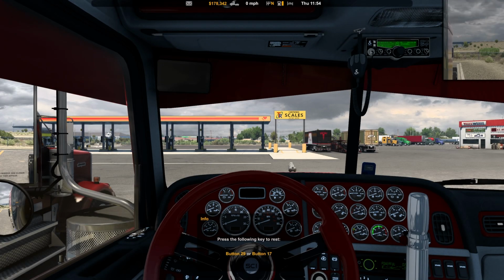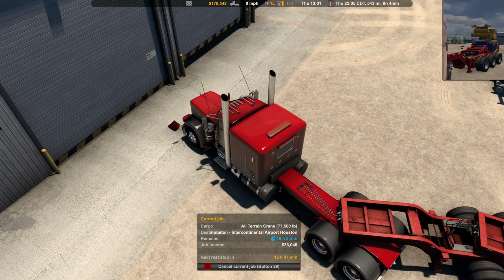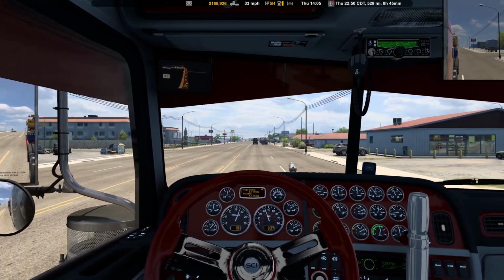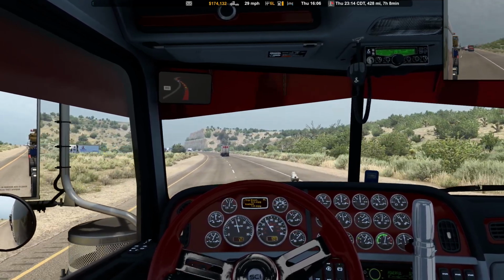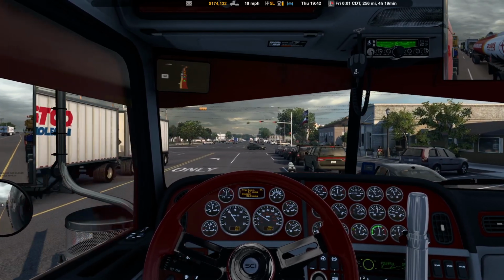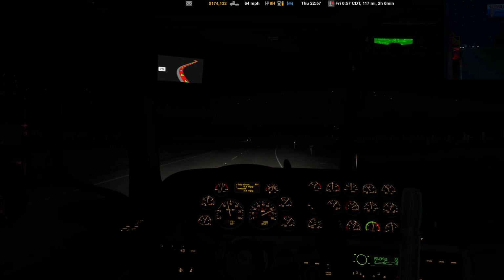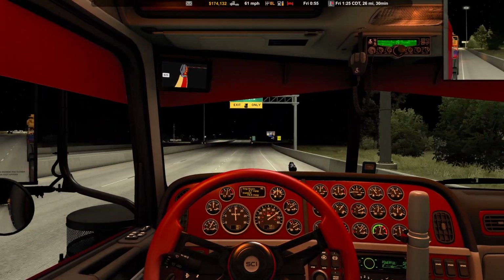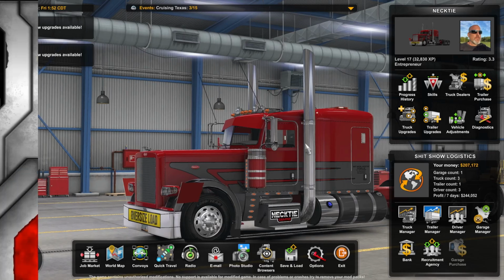ROAD TO $5 MILLION | ATS | Ep 33 | Ruda 389 Glider | American Truck Simulator Let's Play - Texas DLC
In this episode, I take an all terrain crane from Ft Stockton, TX to Houston, TX.

00:00 Intro
00:14 Trip Brief
03:16 Headed to load
06:40 Loading
09:40 Houston bound
55:04 Delivery
57:21 Debrief
01:01:35 Outro

Gaming PC Specs:
- Processor: Intel Core i9-10900K
- Processor Cooling: DeepCool Castle 240EX  RGB AIO
- Memory: 32BG DDR4-3200 Corsair Vengence RGB PRO
- Video Card: MSI GeForce RTX 3080 Ventus 3X 12G OC LHR
- Power Supply: 800W - 80 Plus Gold Certified
- Storage: (2) 1 TB WD Blue SN550 M.2 NVMe SSDs
                  (1) 1TB Samsung 870 EVO SATA III SSD
                  (1) 1TB 7200RPM HDD
- Main Monitor: Samsung 49" Odyssey Neo G9
- Upper Monitor: Samsung 32" Odyssey G7
- Razer Huntsman Tournament Edition Keyboard
- Razer Viper Ultimate with charging dock
- Razer Tartarus V2
- Elgato Stream Deck MK.2
- Elgato Facecam
- Scuff Instinct Pro Controller
- XBOX Series X Controller for non-shooter games

MacMini Setup (for editing/general use):
- M1 Mac Mini (2020)
- (1) 2TB WD Passport External HDD
- (1) 2TB Samsung T7 Portable SSD
- Monitor:  Samsung Odyssey G9
- Keyboard: Apple Wireless Magic Keyboard
- Mouse: Logitech Ergo M575
- Chair: Secret Lab Titan

Sim Rig:
- Next Level Racing GT Elite Wheel Plate Edition
- ERS1 Reclining Seat
- Elite Direct Monitor Mount
- Elite Overhead Monitor Direct Mount Add-On
- Elite Keyboard and Mouse Tray Add-On
- Elite Tablet/Button Box Mount Add-On
- Moza Racing R9 Direct Drive Wheel Base
- Moza Racing CS Steering Wheel
- Moza Racing SR-P Racing Pedals with Clutch Pedal Add-On
- Fanatec Clubsport V2 Shifter
  - (2) 3.75" extensions on the shifter from Sickspeed
  - Eaton Fuller style 18-speed shifter from Franks3Dshop on Etsy
- A.S.P. Heavy Hauler Button Box
- Lenovo Tab M10 Plus Android Tablet for Sim Dashboard

Audio Equipment:
- GoXLR Mini
- Rode PodMic
- Rode PSA1 Microphone Arm
- Astro A40 TR Headset with MOD Kit
- Bose Companion 2 Series III Multimedia Speakers